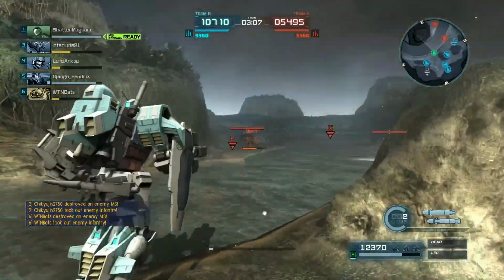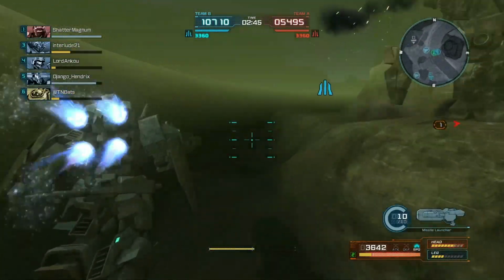Gundam Battle Operation 2: RX-78 GP01 Gundam Zephyranthes Aqua Type In The Jungle